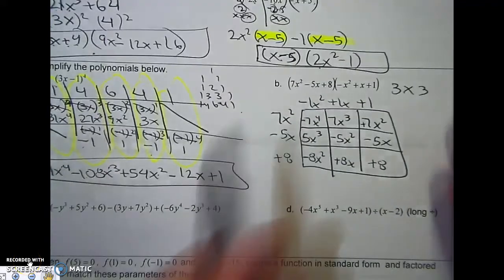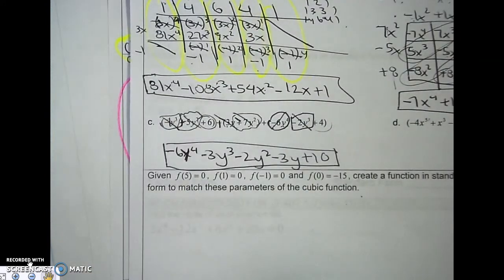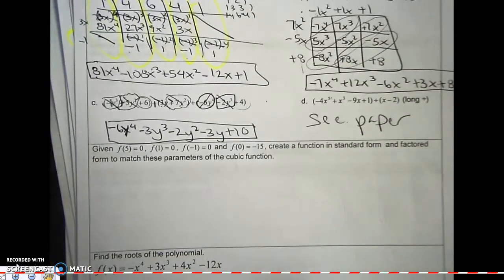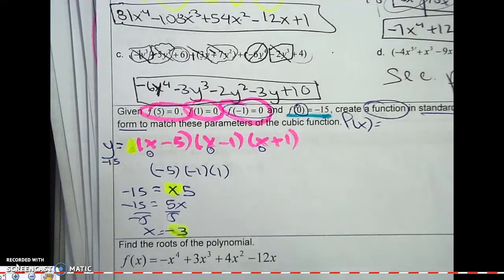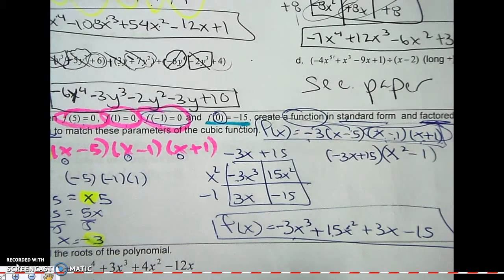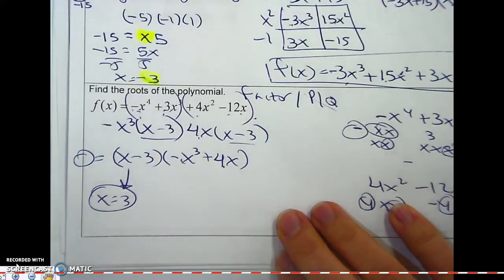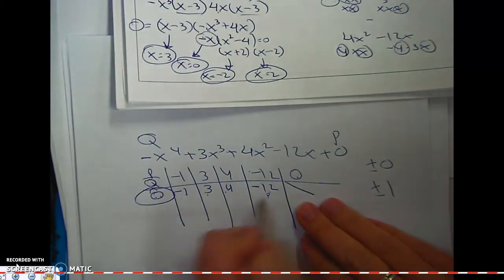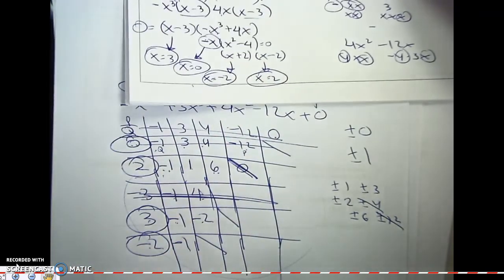Unit 3 Review, part 2 (calculator section)